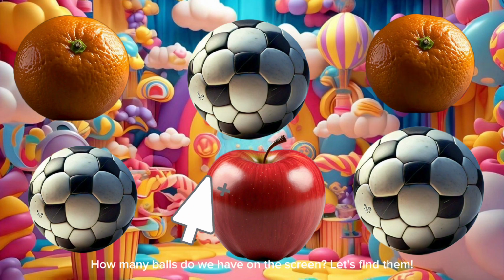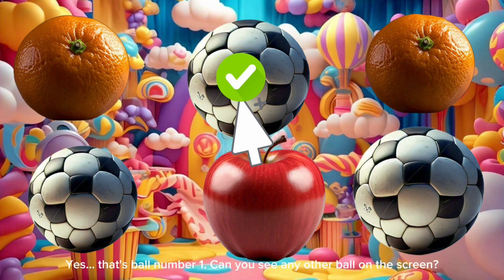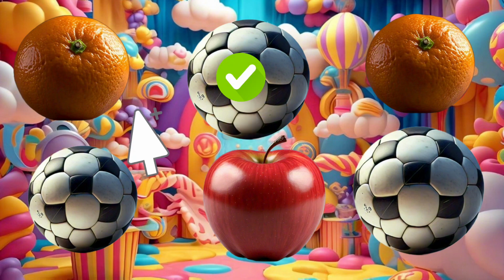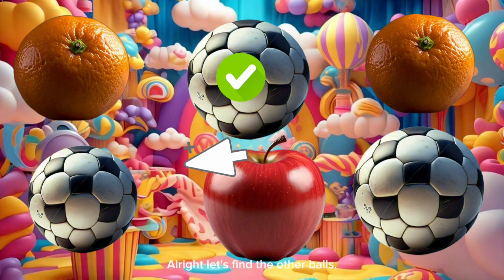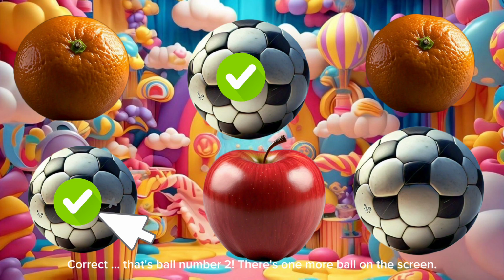WOW! LEARNING NUMBERS FOR KIDS | forkids music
Kids Learning numbers for beginners!